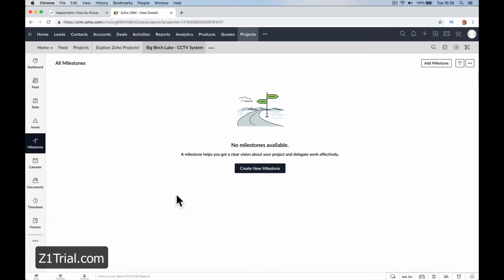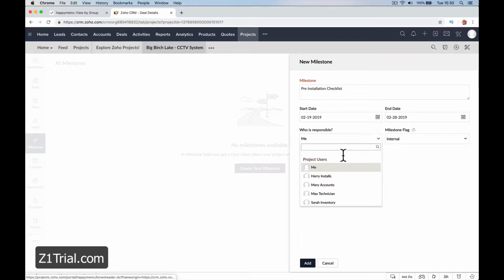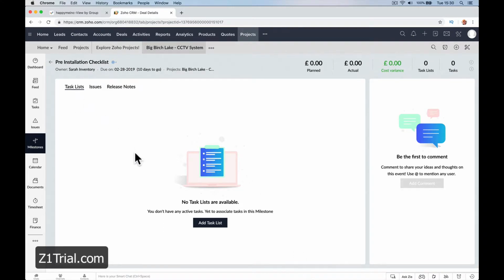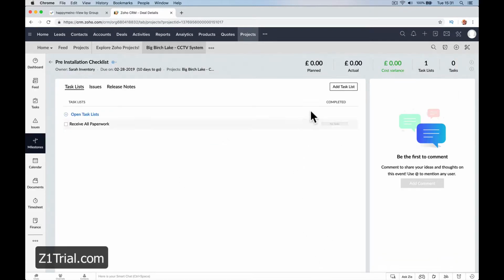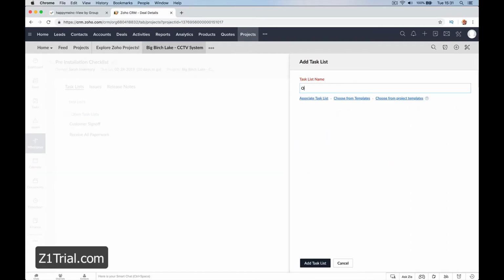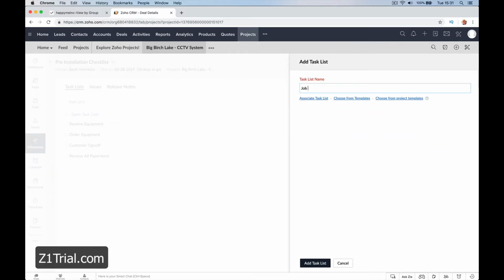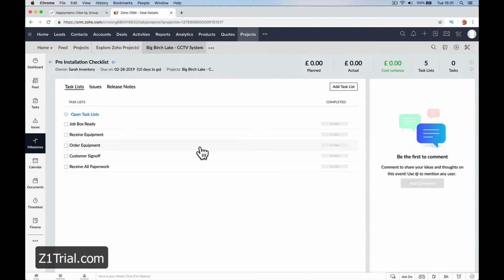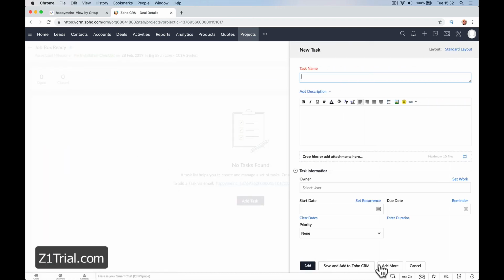Zoho Projects Create Your 1st Milestone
► Useful?